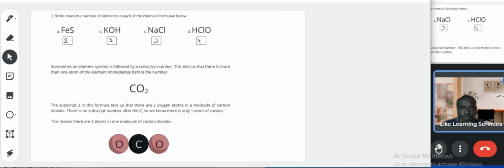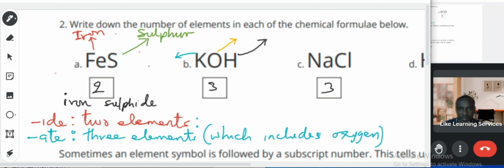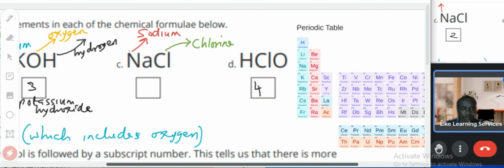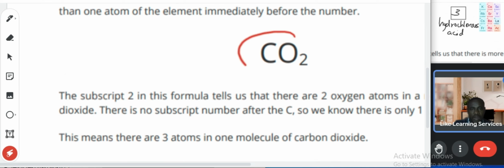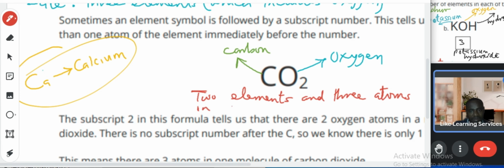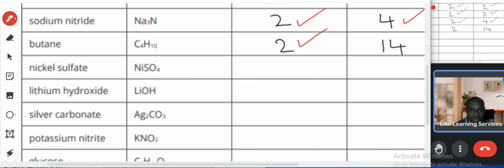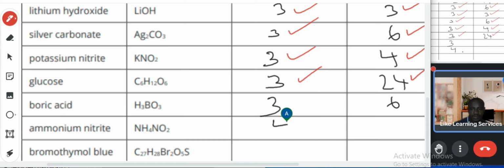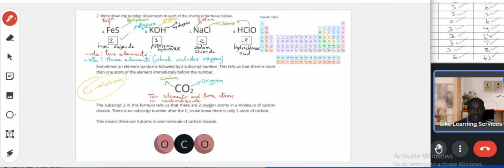BASIC ELEMENTS AND COMPOUNDS B